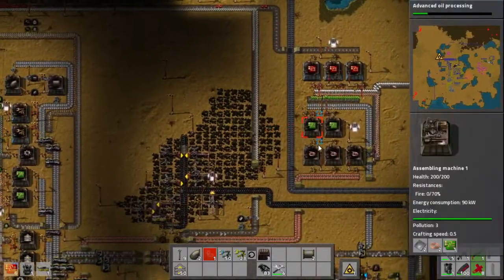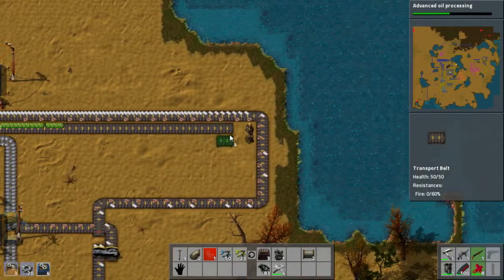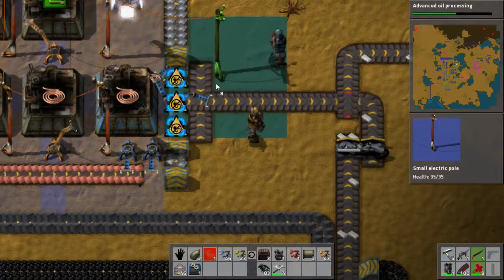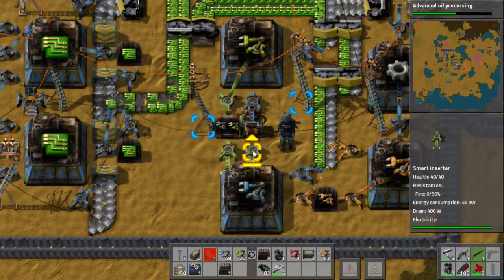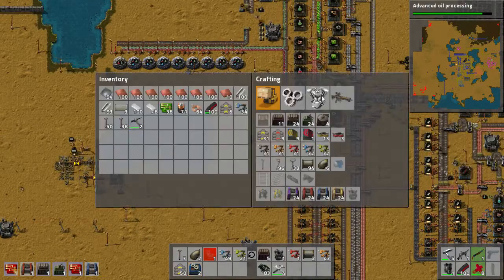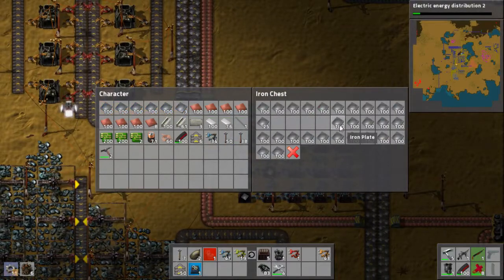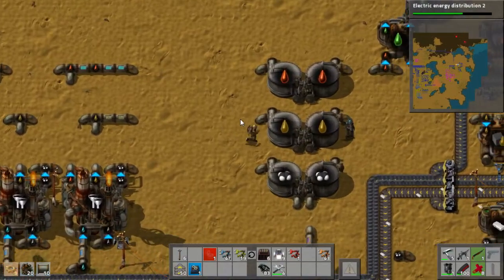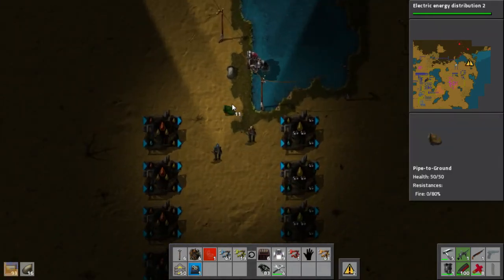Factorio MP with Oni 16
Multiplayer playthrough of Factorio with Oninaig.

Be sure to check out Oni's channel for more Factorio videos.